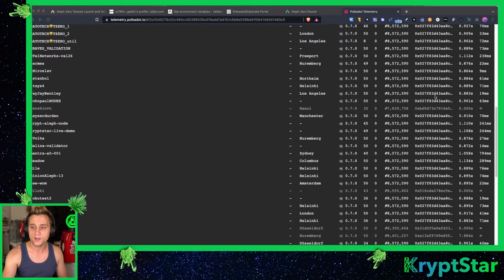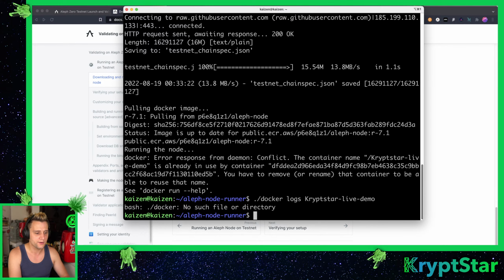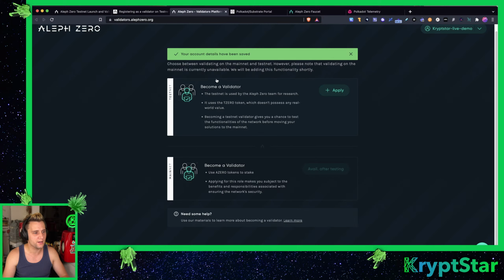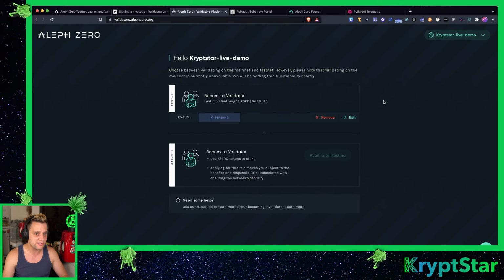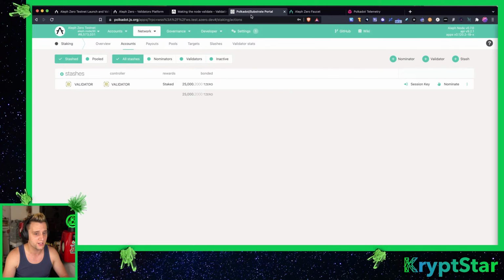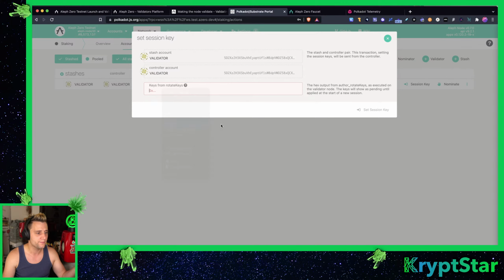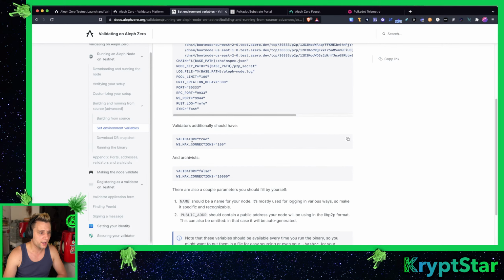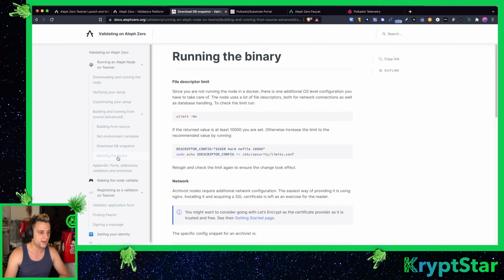Aleph Zero - setting up the testnet node part 2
The second part in the 3 part series on setting up an Aleph Zero Validator node on testnet.   This episode includes:

Part 2:
- Confirming node is synced and running correctly
- Finish making the node validate
- Register as a validator

🔮🔮Useful Links🔮🔮

ack_kryptstar

AlephZero
Azero
Azero validator node
Running an Aleph Zero Validator node